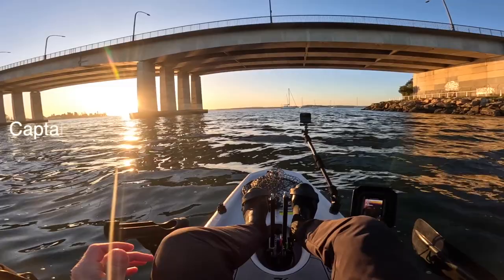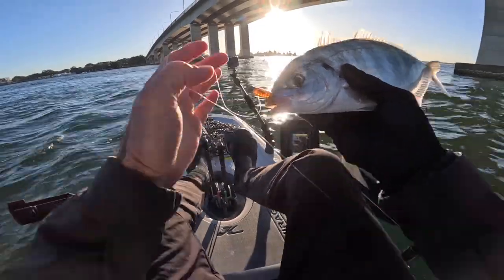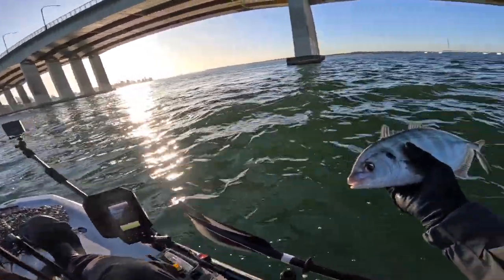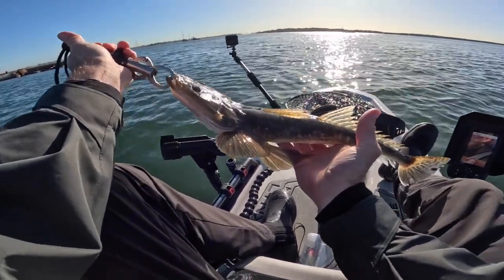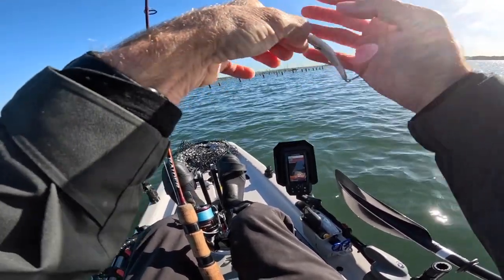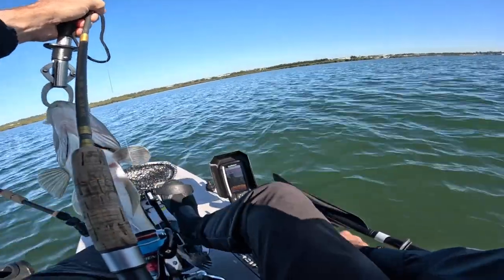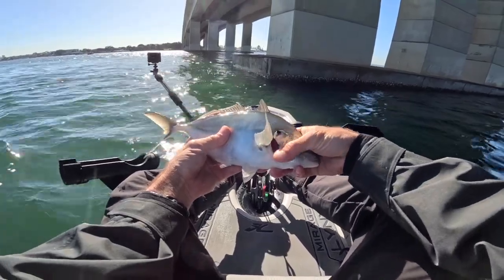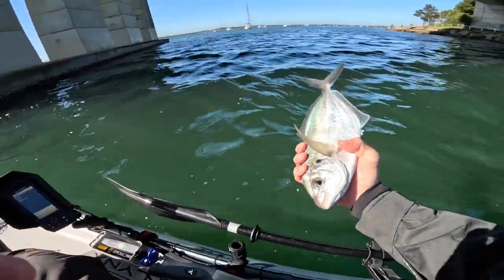Captain Cook Bridge and Woolooware Bay Oyster leases on Botany Bay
Headed out to fish the pylons on Captain Cook Bridge on an incoming tide, and also check out the Oyster racks in Woolooware Bay. Launched the Hobie right at the bridge on the old boat ramp and was straight into the action. Caught a mixed bag of Trevally and Flathead. Look forward to fishing here more in the future.